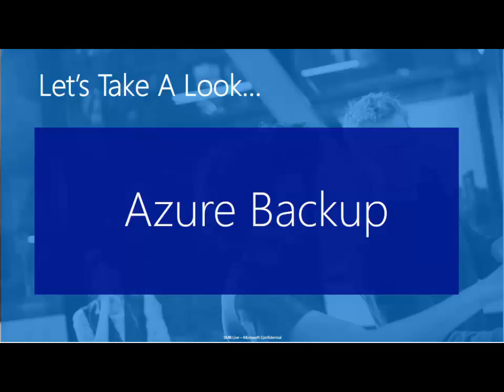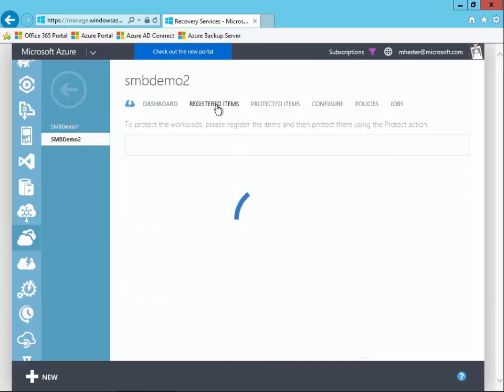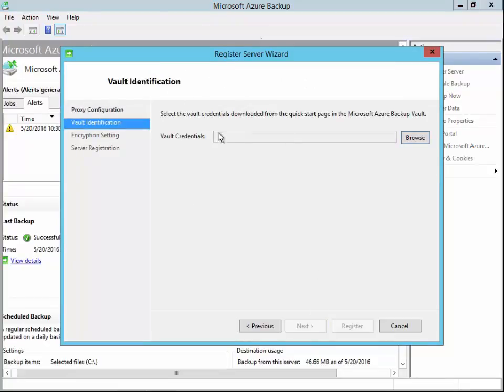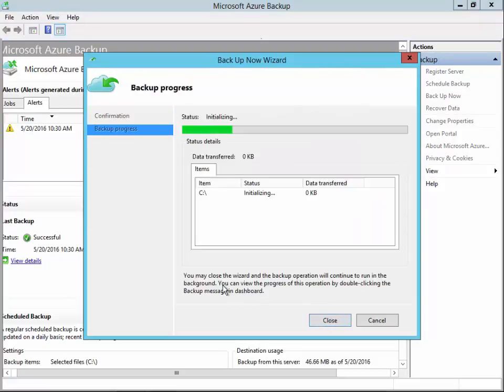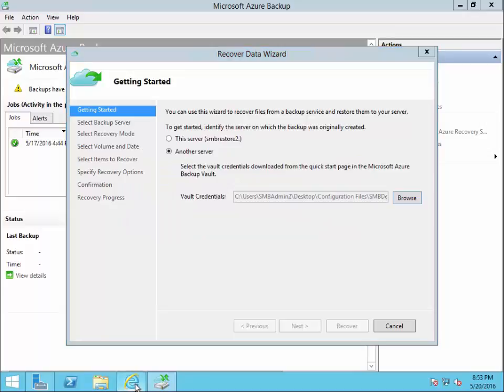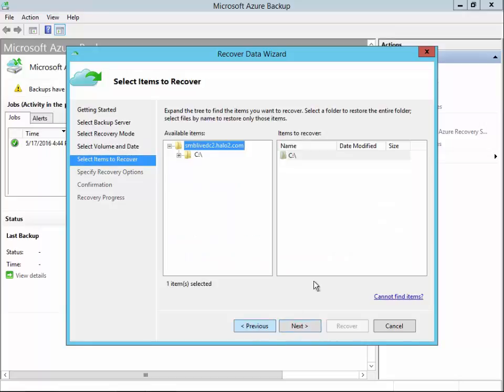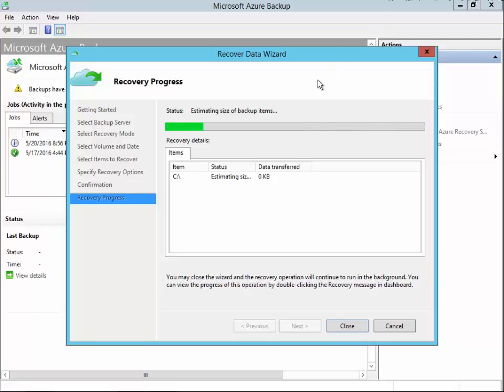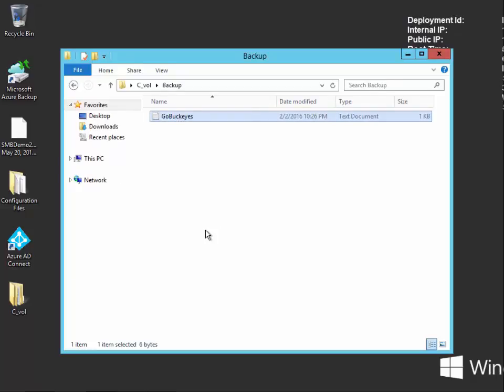Module 5 2 Business Continuity with Windows Server and Azure Demo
Check out a demo of Business Continuity with Windows Server and Azure.